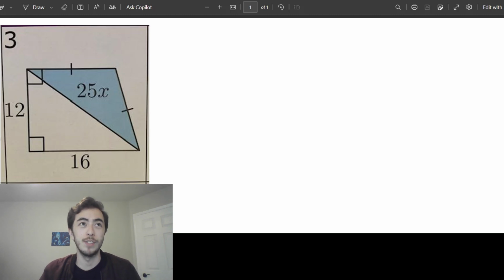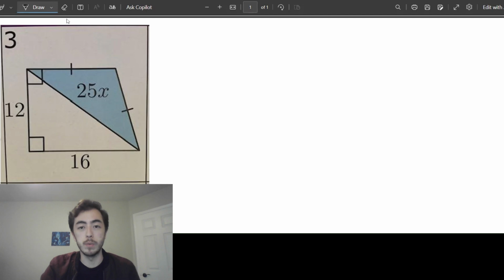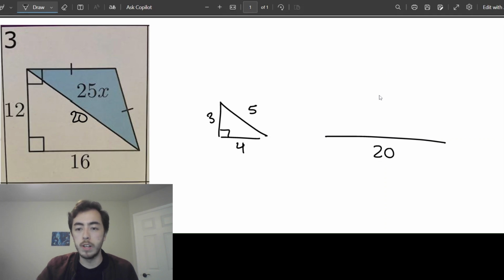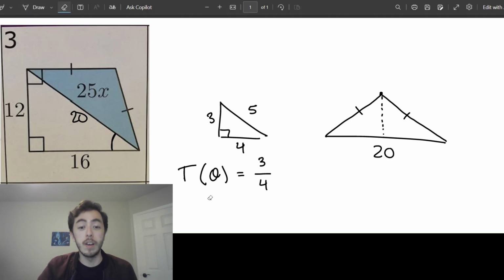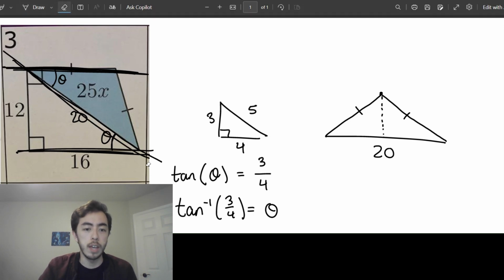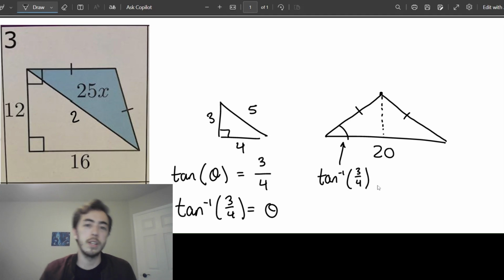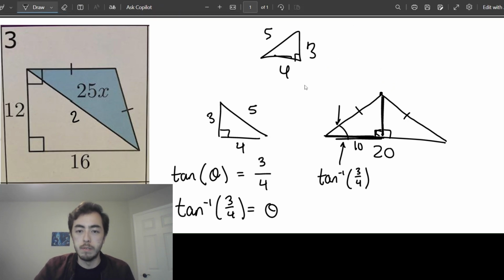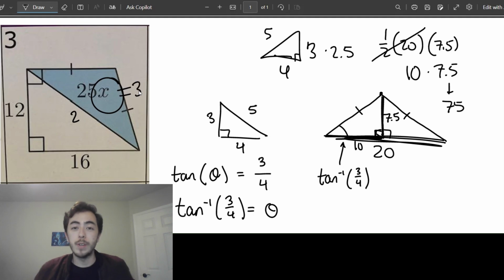Solving AMS Daily Epsilon 2025 - July 3